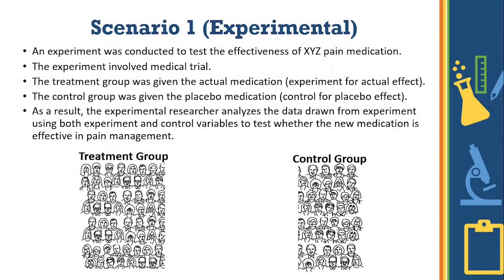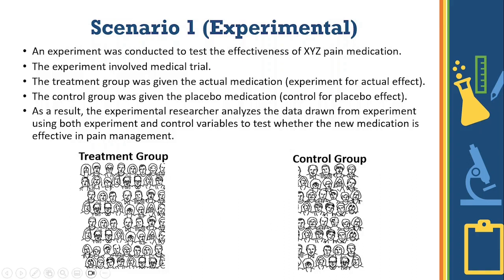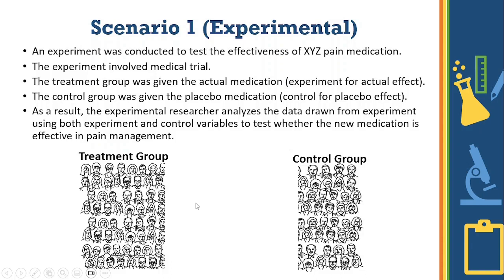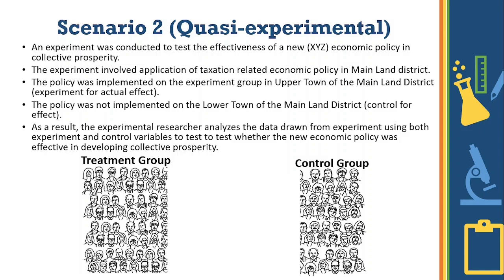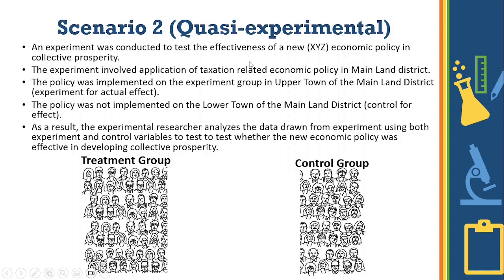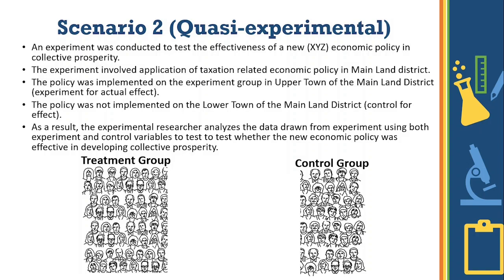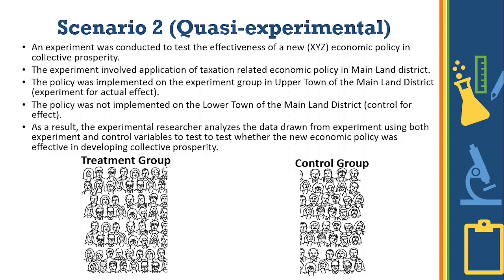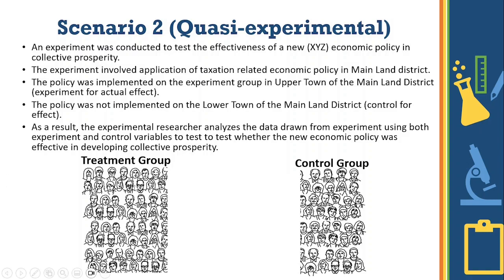Treatment VS Control Groups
I use practical examples to describe the fundamental differences between Treatment and Control groups in social science research environment.